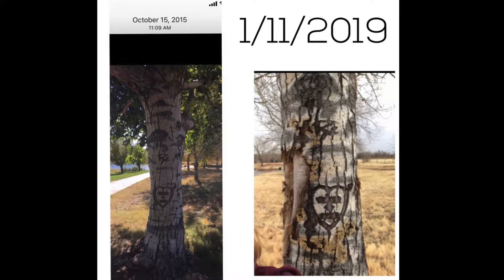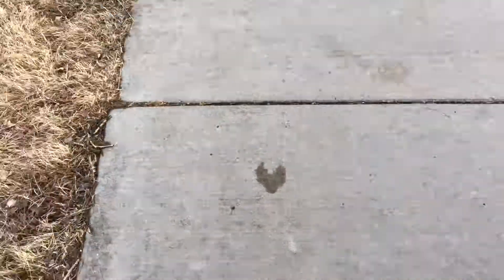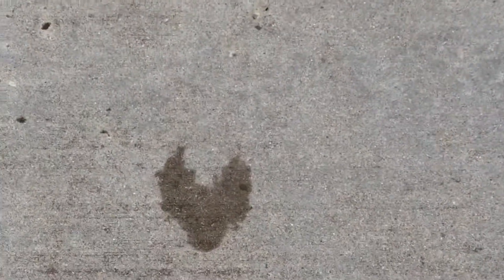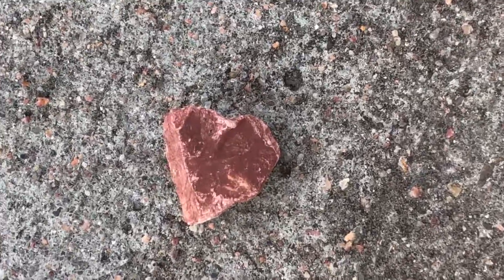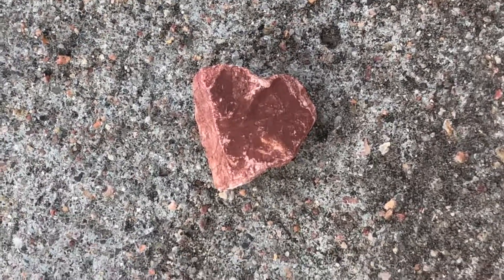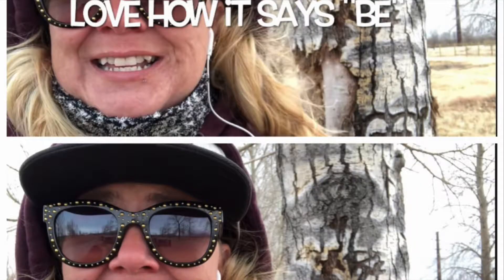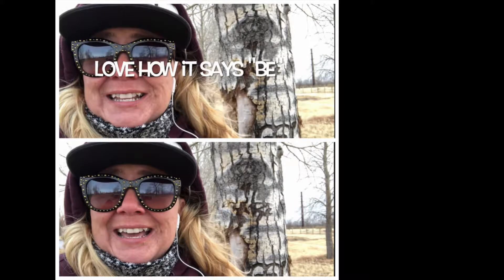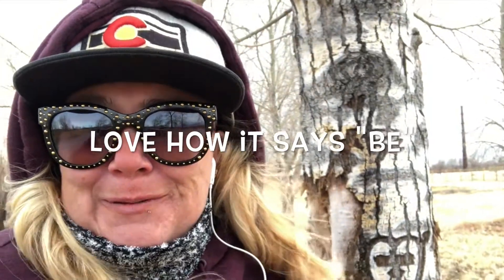K8Heart 355 of 365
Love all the hearts today especially the little one that looks like a steak lol. Enjoy!

A K8Heart PROduction